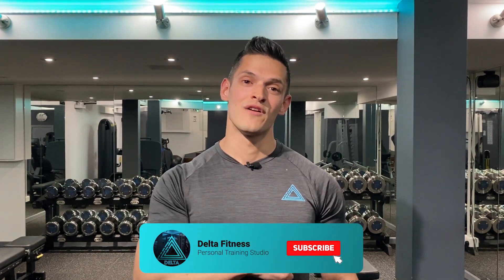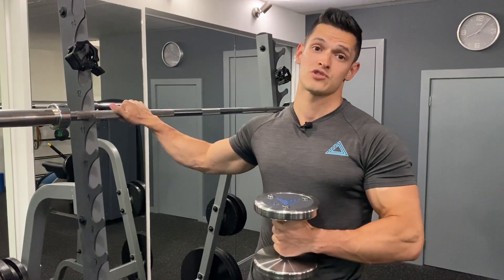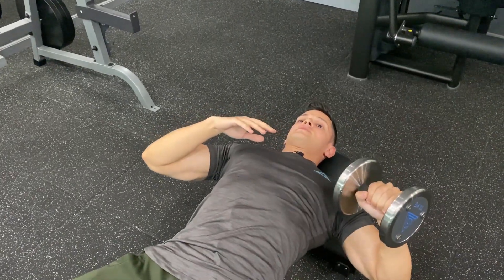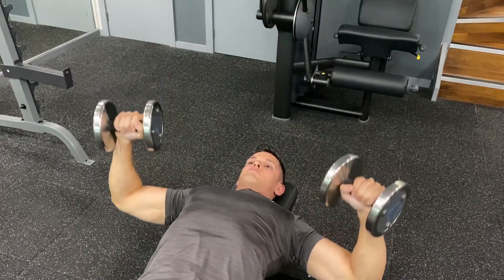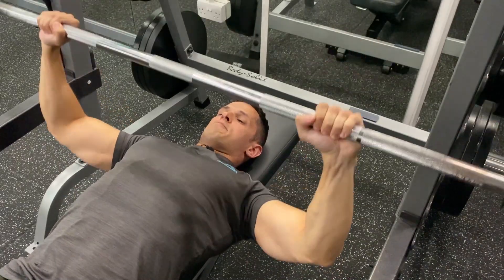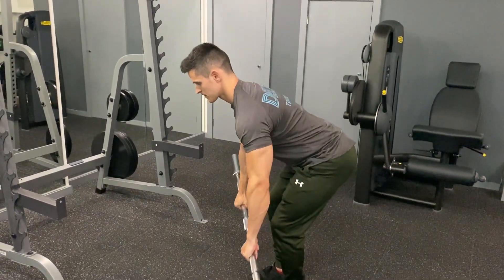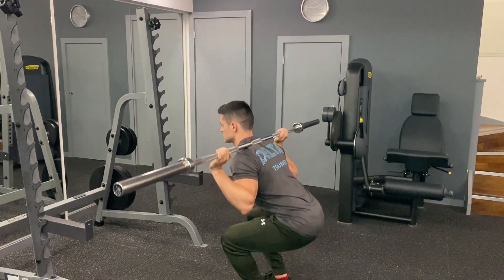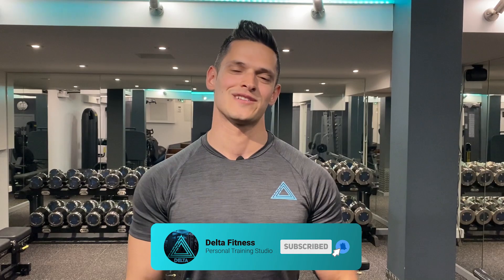The Benefits of Working Out With Dumbbells vs. Barbells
Both dumbbells and barbells have been used for ages to gain serious muscle. When it comes to personal training, you want to use what will get you the best results the quickest. We're going to go over the benefits of working out with both dumbbells and barbells, since both have their strengths.
Dumbbells vs. Barbells

First, we need to clear up any confusion that may exist between these two terms.

A dumbbell is a type of free weight that is used in weight training. You can use dumbbells either individually or as a pair. You will always just use one dumbbell per hand.

A barbell is a piece of equipment that is used in weight training and bodybuilding. Barbells have a long bar that has weights attached to the ends of it.

Benefits of Dumbbells

There are several benefits of dumbbells. These include the following:

• You have a wide range of motion with dumbbells that you won't get with barbells.
• You have muscular balance, since each arm will hold the same amount of weight.
• You get to accommodate an endless amount of isolation movements.
• They provide incredible versatility in how they can be used.

Benefits of Barbells

Barbells have quite a few benefits of their own. Here are some of the major ones:

• Your hands become locked into a fixed position, which can't happen with dumbbells.
• You can have maximal loading, thanks to the stable load.
• You maximize gains in muscle size.

As you can see, both dumbbells and barbells will provide you with benefits you can enjoy in your personal training. Both of these have a place in weight training, so do your best to avoid preferring one over the other.

If you are looking to take your personal training to the next level and get guidance from a professional, then look no further than Delta Fitness in Canary Wharf. You will finally get that body you have dreamed up when we provide our expert guidance.